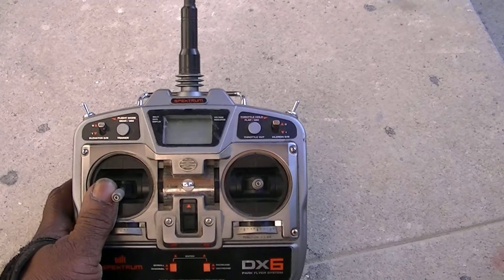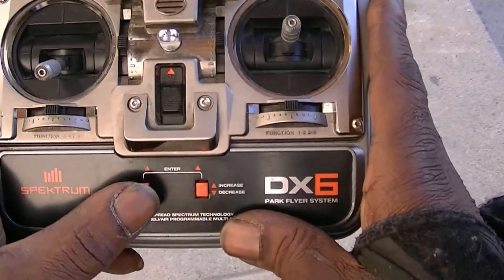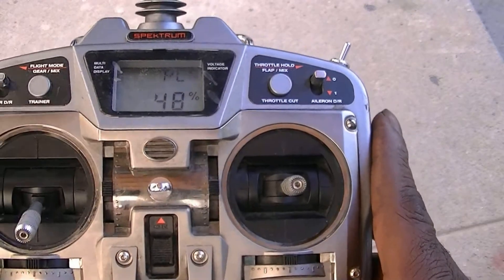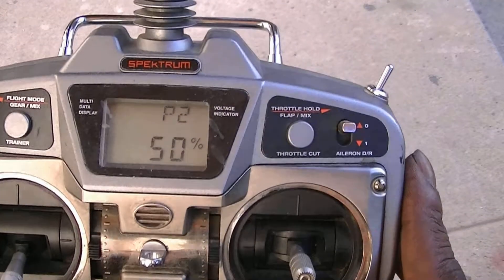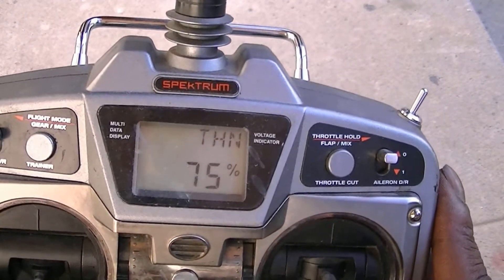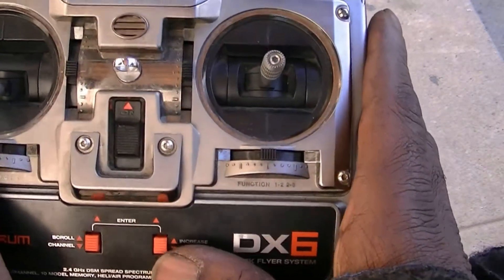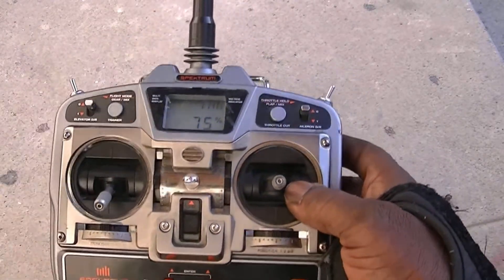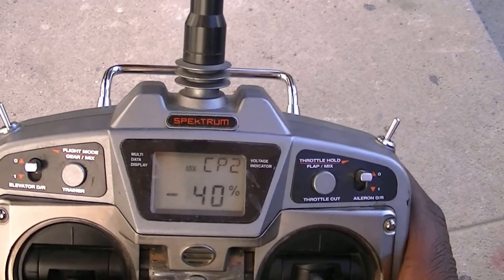how to program a spectrum dx6.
this is a good quality transmitter but the dx6i is a better choice
this tx does have swash mix my bad but still the 3 point curves kind of hurts